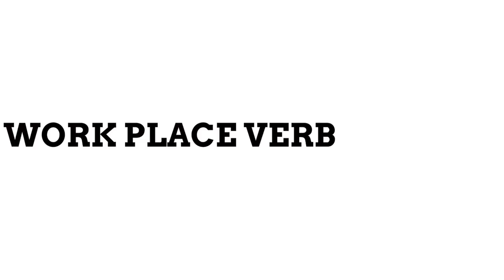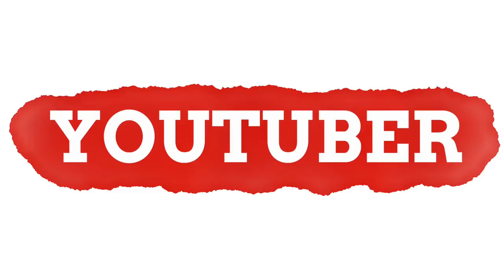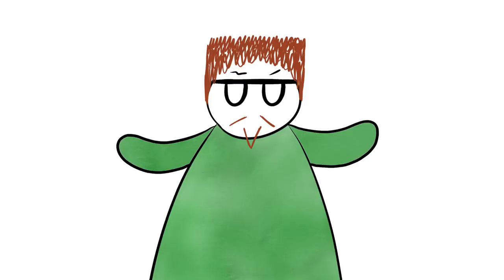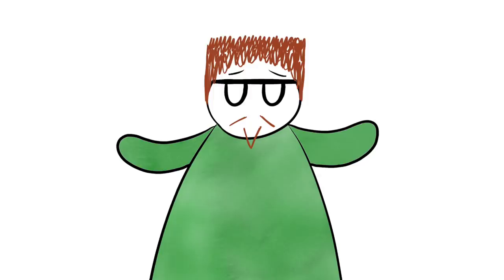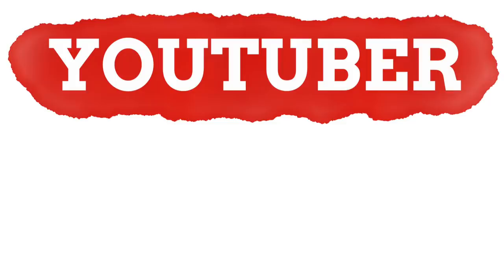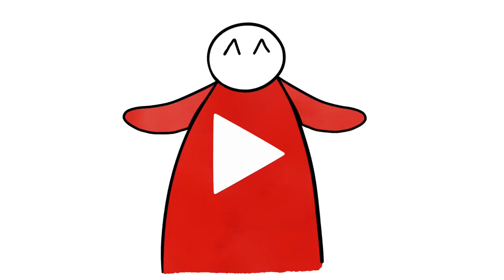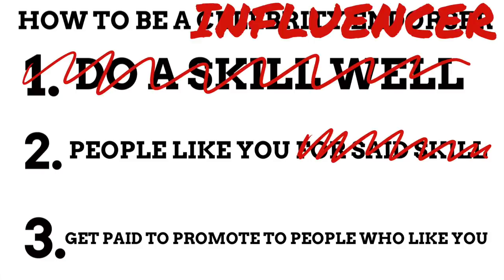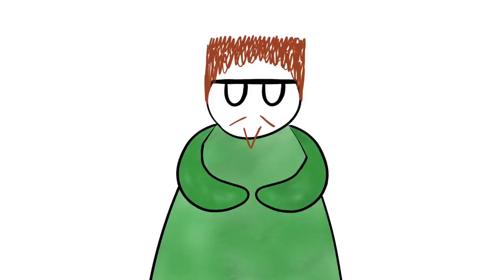Why Are YouTubers Called Influencers Now?